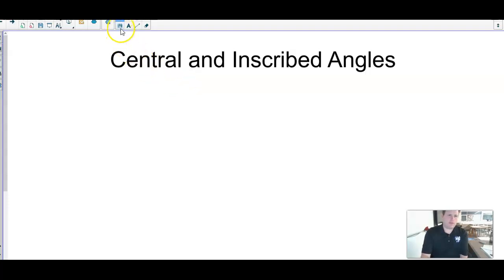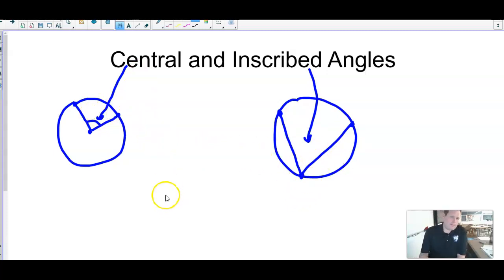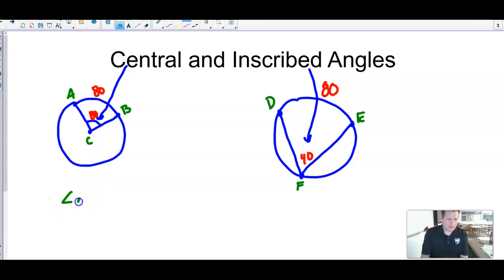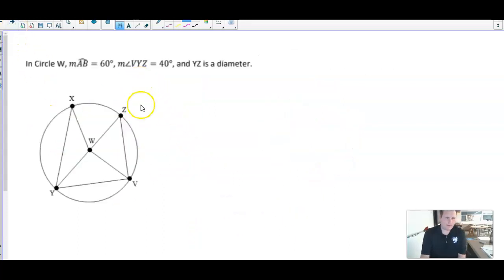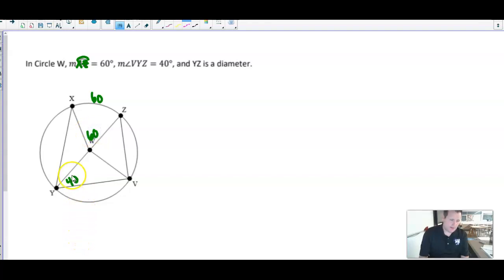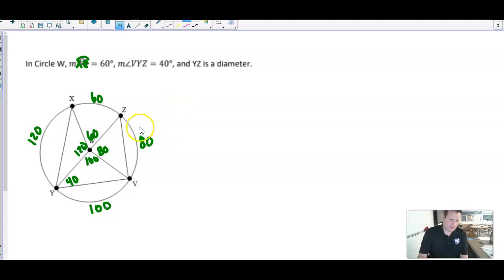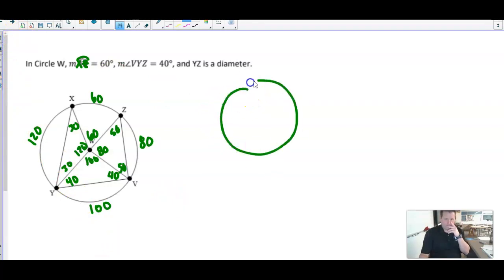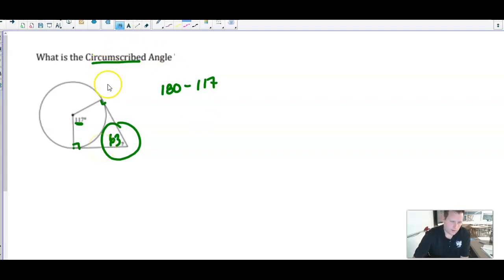Central and Inscribed Angles